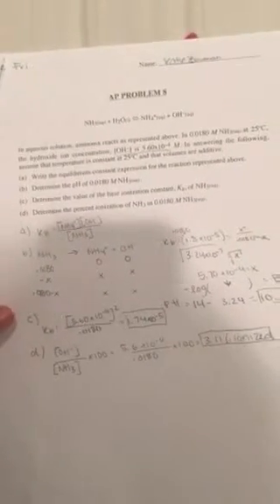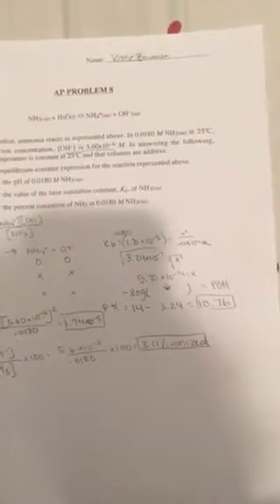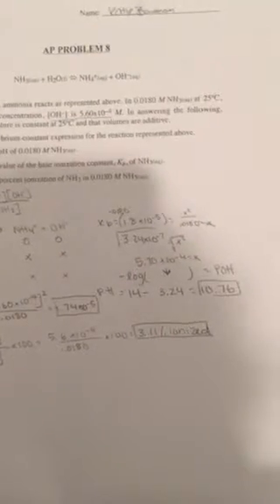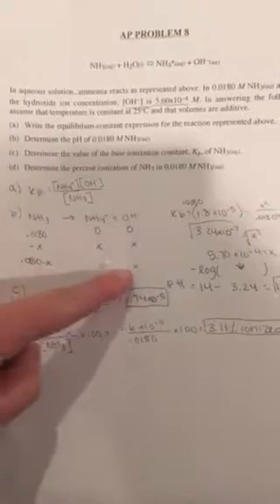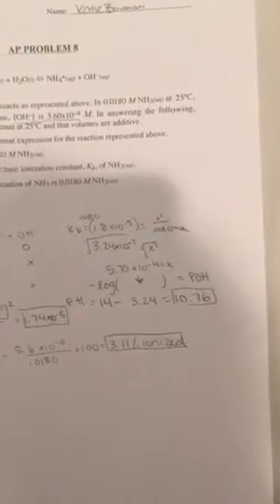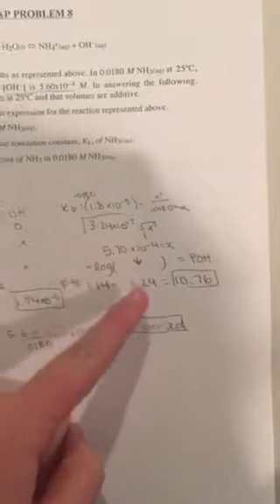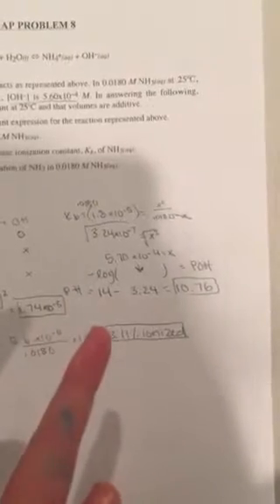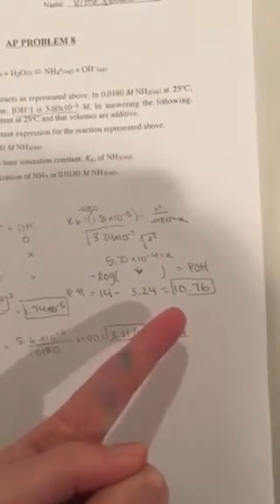Ap problem 8